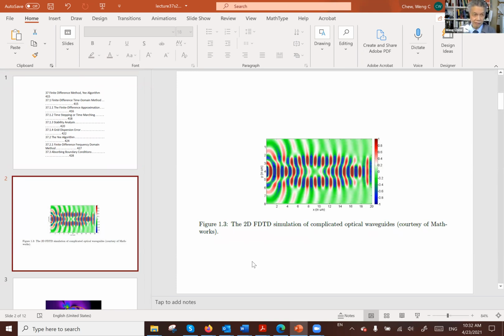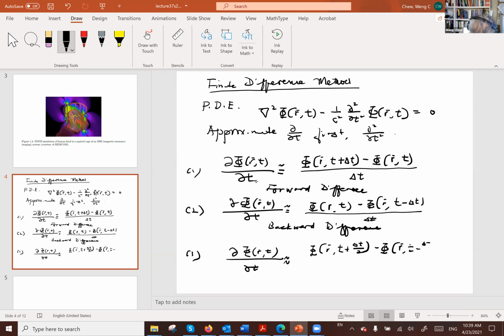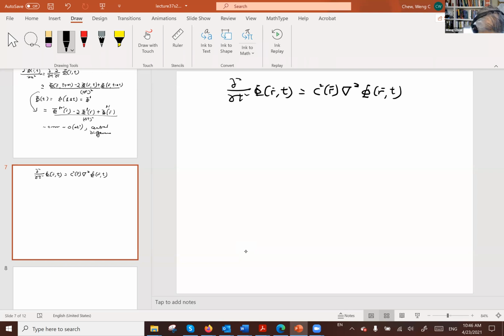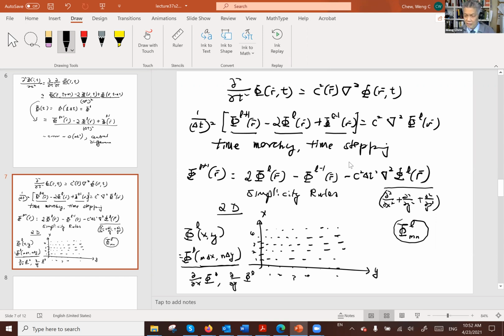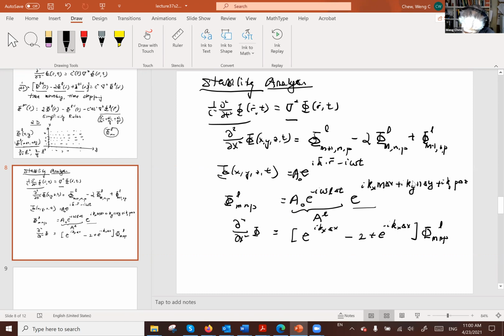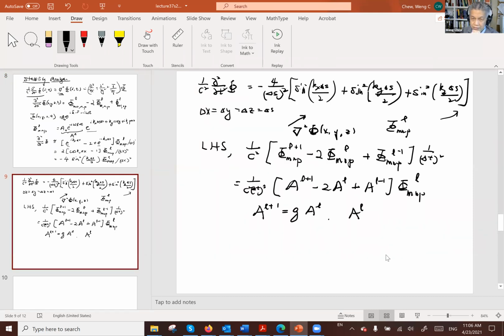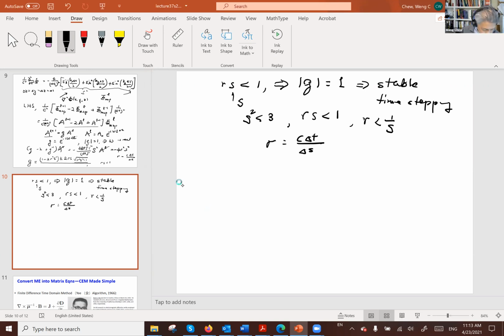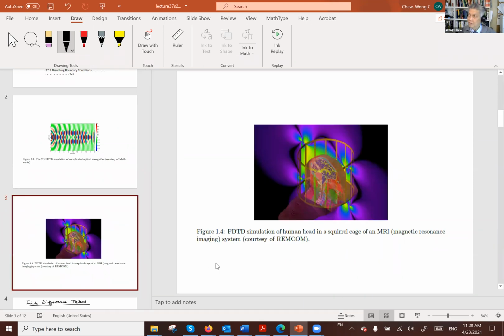Spring2021 Lecture 37